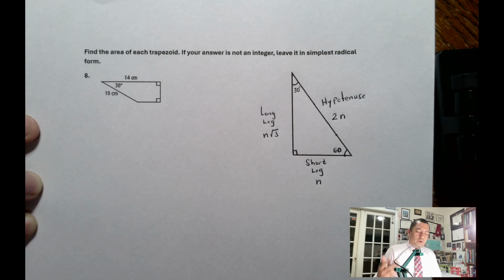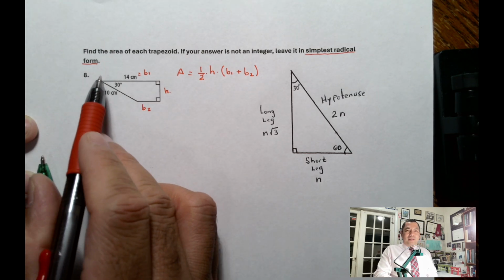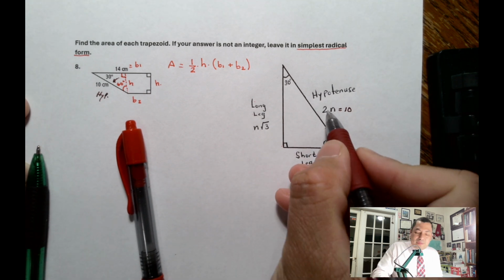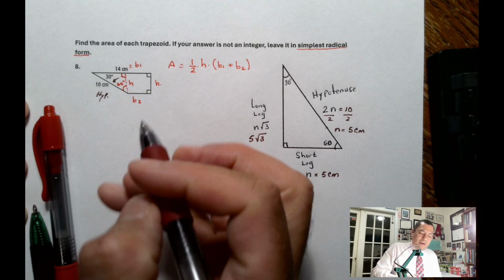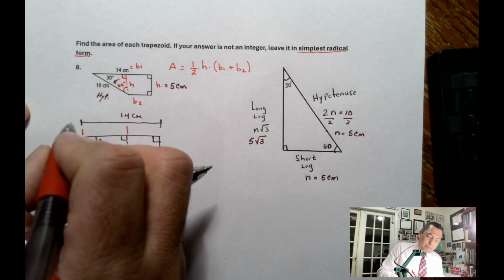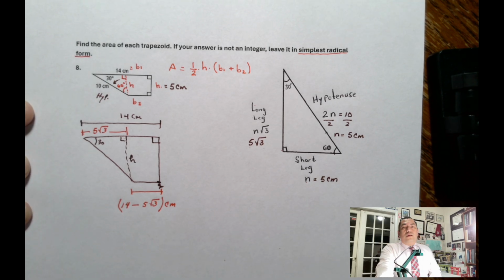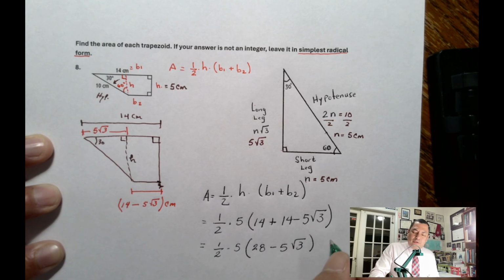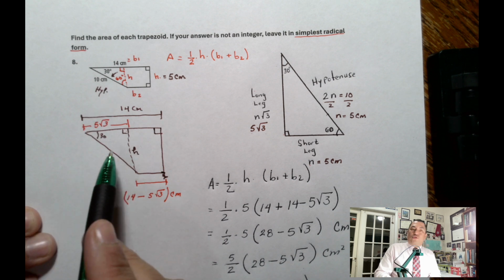Problem 8 Areas of Trapezoids, Rhombuses and Kites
Geometry section 10-2 Form G area of Trapezoids